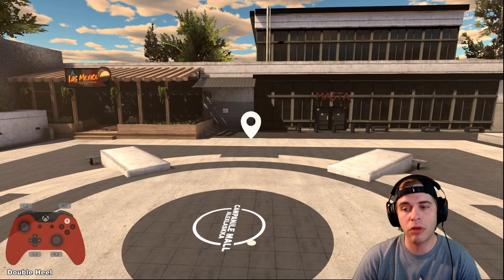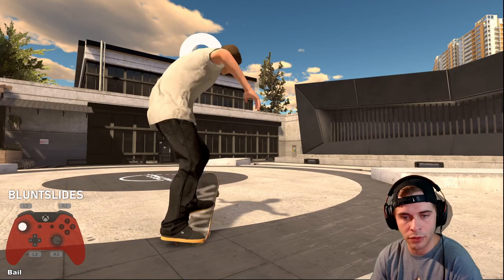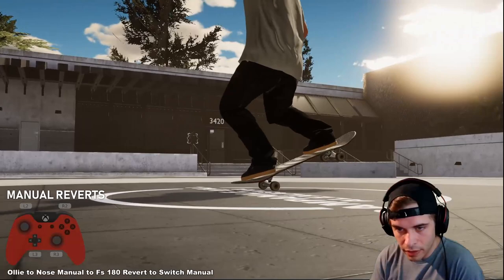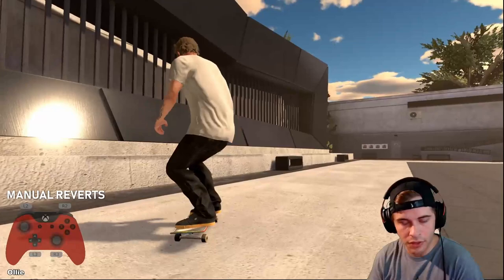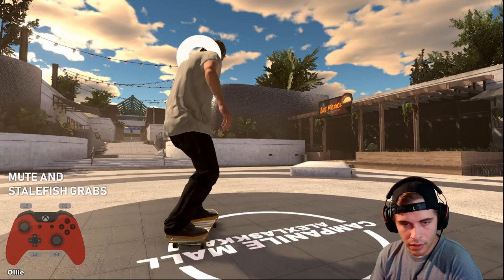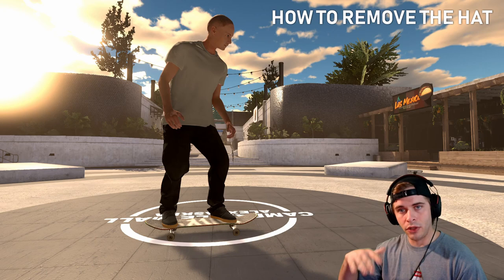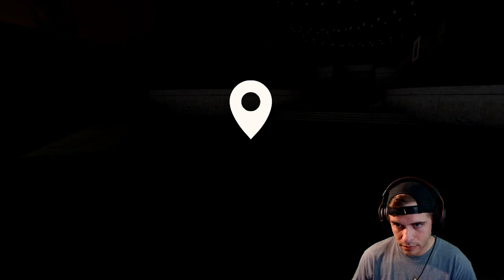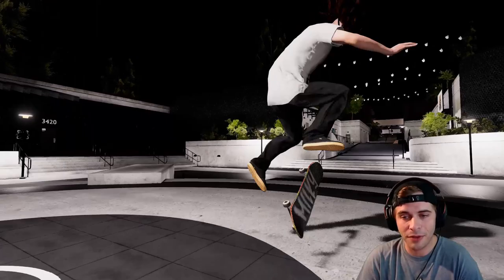Skater XL Tricks + Mod Tips! Bluntslides, Manual Reverts, Stalefish/Mute Grabs, Make Maps NIGHT!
Today we dive deep into a couple of the hardest tricks in Skater XL, the dreaded bluntslides and manual reverts. We also go over Mute, Stalefish, and tweaks grab tricks! At the second half of the video I explain how to remove the hat and change maps to night time. Kinda random but both of these things have a glitchy workaround right now so this tutorial will be helpful.

Please note that the current public version of the XXL hair mod REQUIRES you to put your hair on WHILE IN THE REPLAY EDITOR! Not doing so will make you invisible, lol.

▶ FOLLOW MILKY ON TWITCH!

▶ TIMESTAMPS
0:26 - How to Bluntslide
3:40 - 'Rolling' out of grinds
4:31 - How to manual revert
9:00 - How to Mute, Stalefish, and tweak grab tricks
10:39 - How to remove the hat
11:53 - How to make maps NIGHT and FOGGY!

▶ MODS (For UnityModManager version 0.22.6, make sure you have this)

Important: Hair NEEDS to be applied while being in the REPLAY EDITOR!